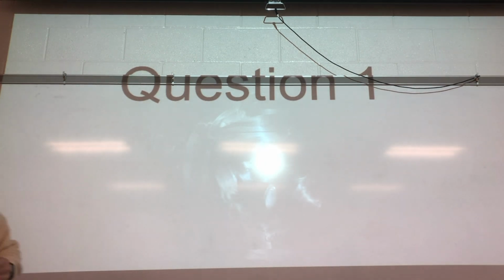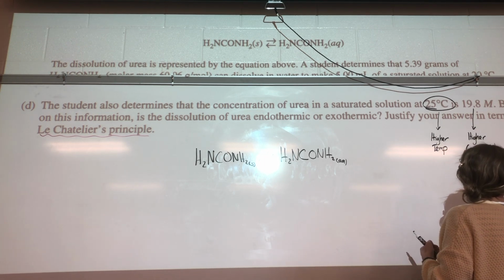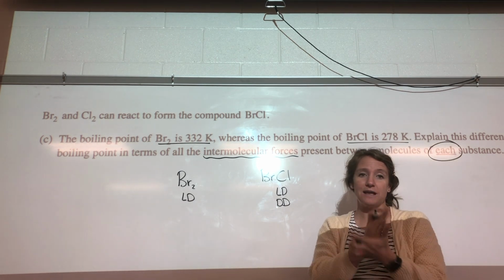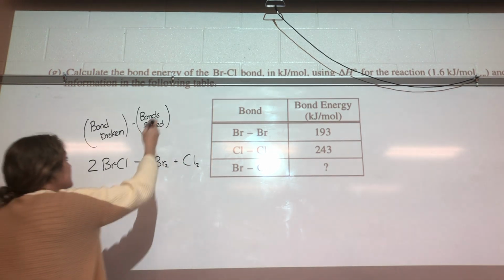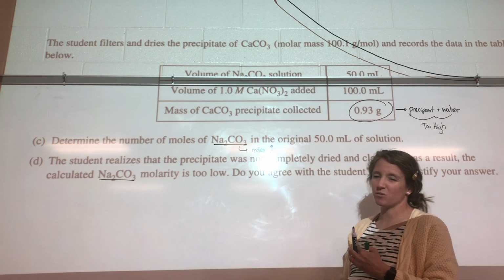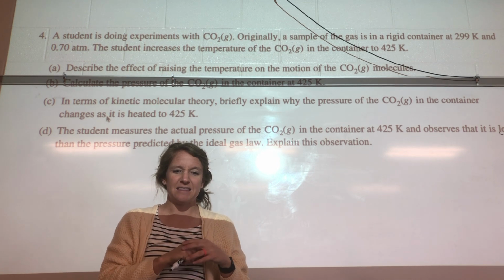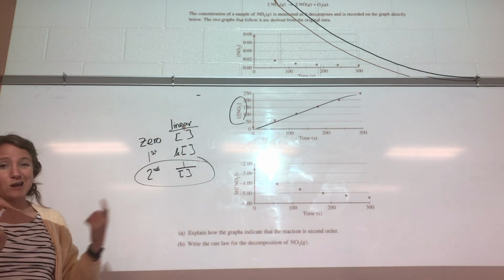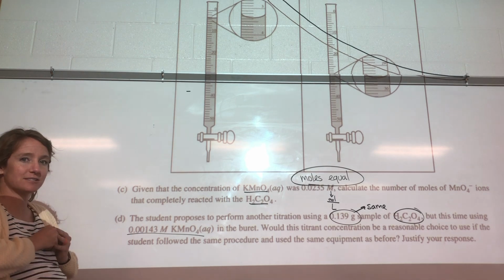2019 FRQ Walk Through